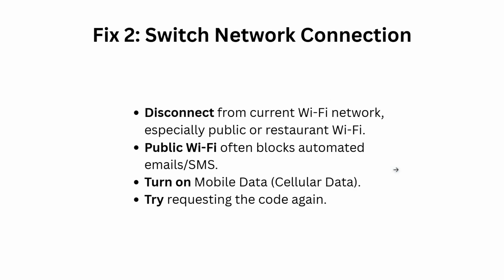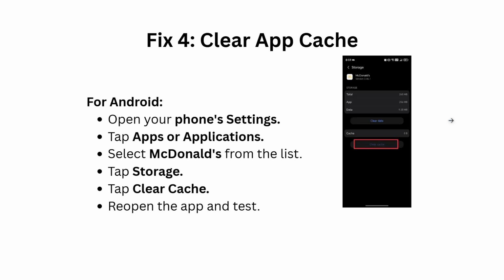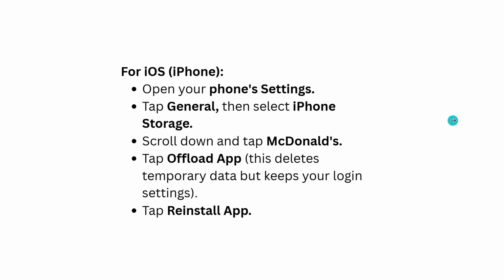How To Fix McDonald's App Verification Code Not Working – SMS, Email & OTP Fixes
Discover effective solutions for resolving McDonald's app verification code issues. Learn how to fix SMS, email, and OTP problems quickly and easily.